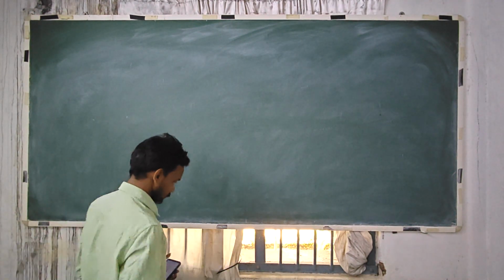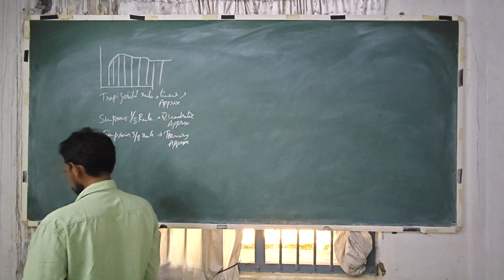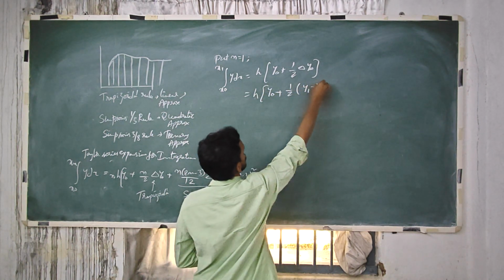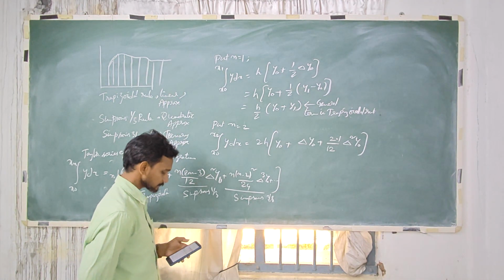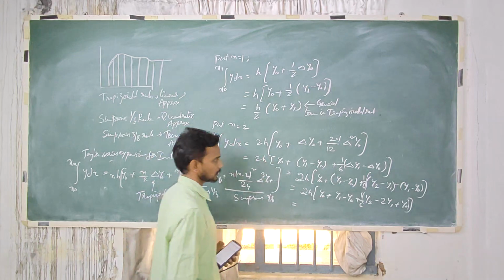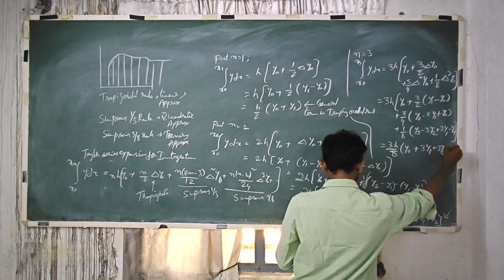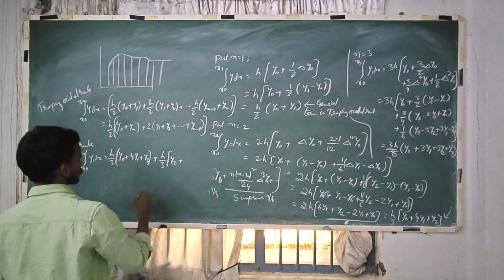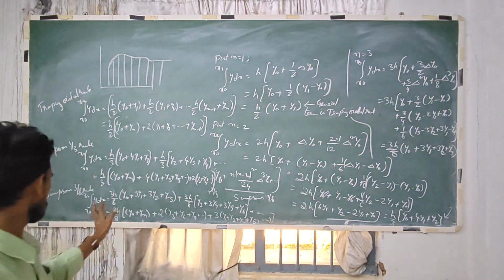FORTRAN AND NM-12 Simpson 1/3 and 3/8 Rule